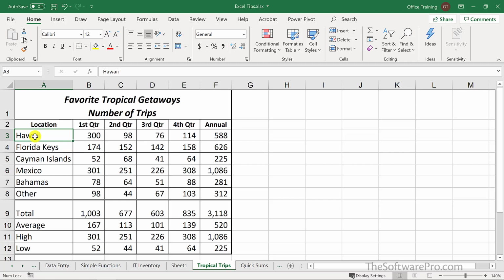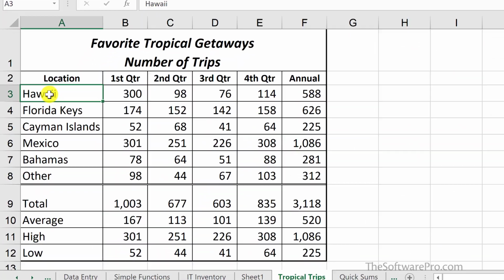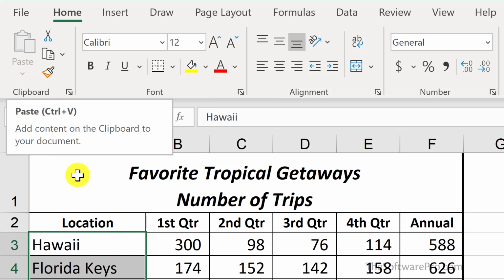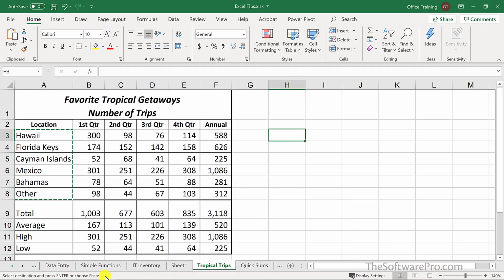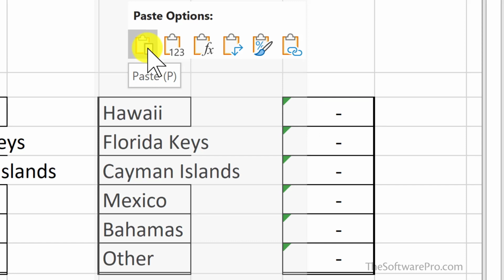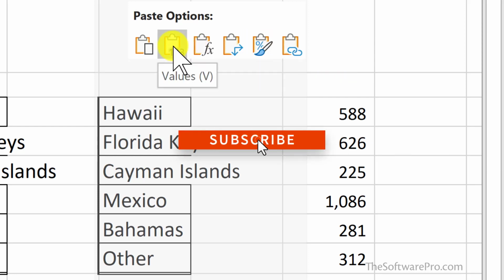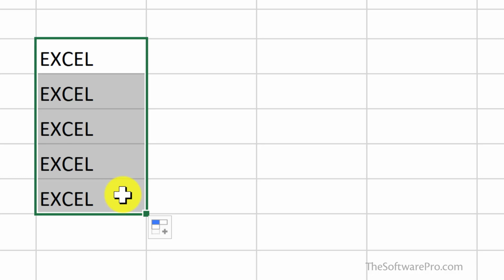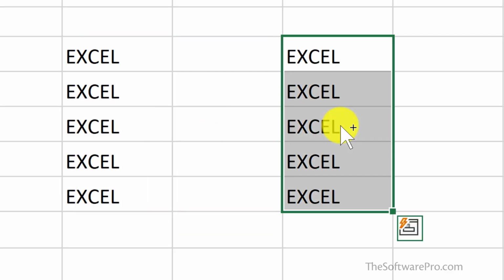Learn the Essential Excel Cut, Copy and Paste Techniques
How can you save time editing data in Microsoft Excel? Learn the tips and shortcuts to apply Excel cut, copy, and paste techniques in your important Excel projects.

In this step-by-step Excel training (see chapter links below):
• Explore your options for Excel cut, copy, and paste techniques
• Learn Excel copy basics
• Find out how to work with Paste Values in Excel
• Learn how to copy Excel data with AutoFill and Drag and Drop

⌚VIDEO CHAPTERS (timestamps):
0:00 Introduction to the Cut and Copy Process
0:28 Excel Options and Shortcuts for Cut, Copy & Paste
1:18 Excel Copy Basics
2:52 Options to Paste Values and More
4:36 AutoFill to Copy Excel Data
5:36 Copy or Move Cells with Drag and Drop
6:46 Wrap-Up / Closing